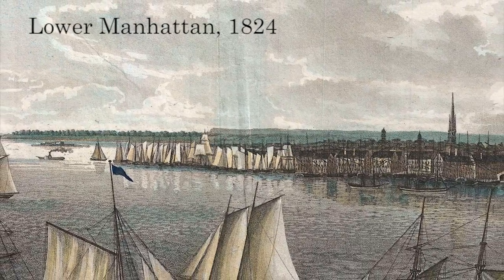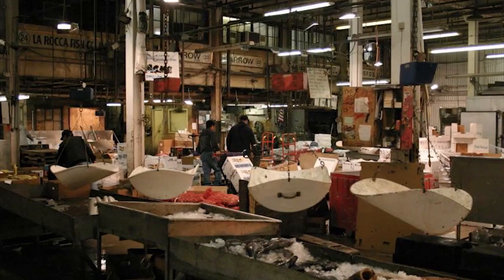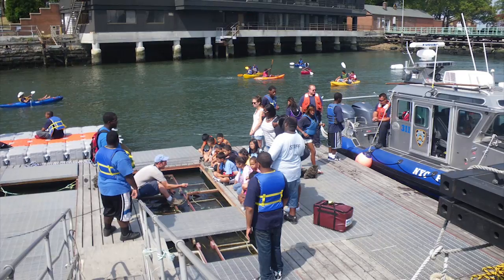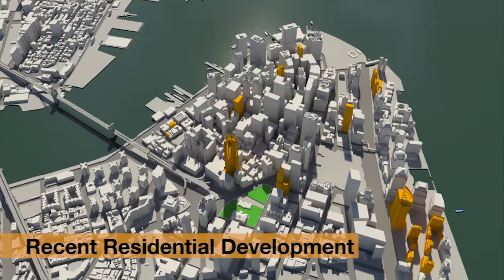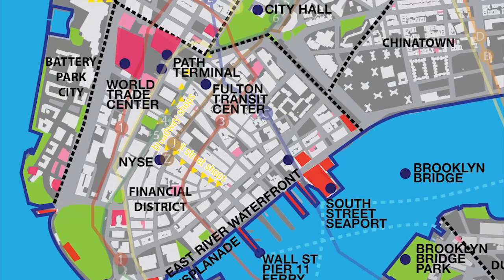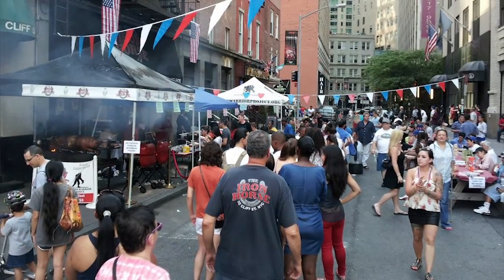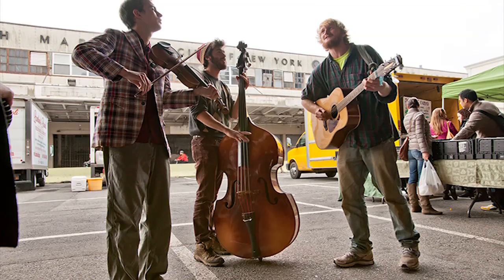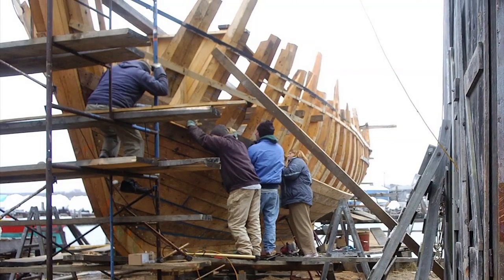South Street Seaport: Visions for a New Future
Residents, planners, educators, preservationists and other neighborhood stakeholders discuss a vision for the future of the South Street Seaport district

A film by Gordon Skinner
Produced by the City Club of New York
with partners Save our Seaport and Metropolitan Waterfront Alliance